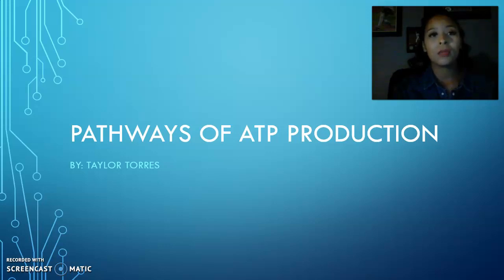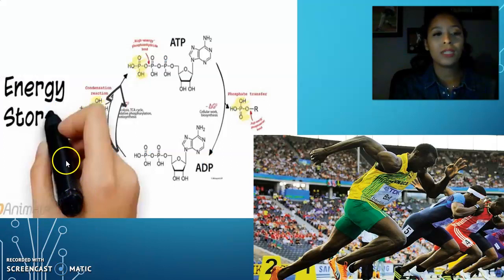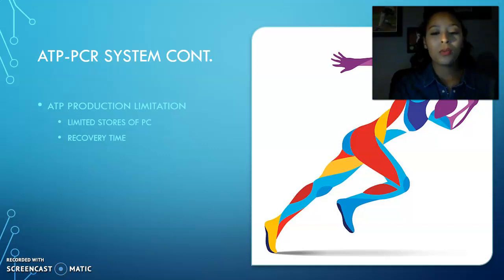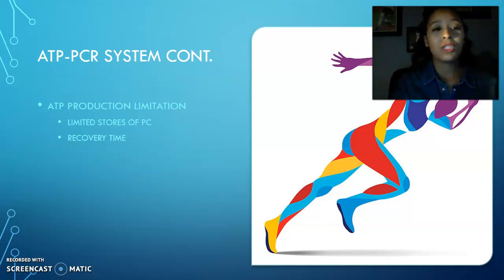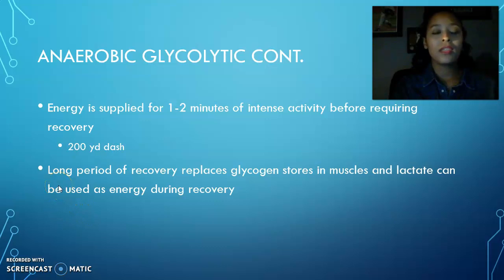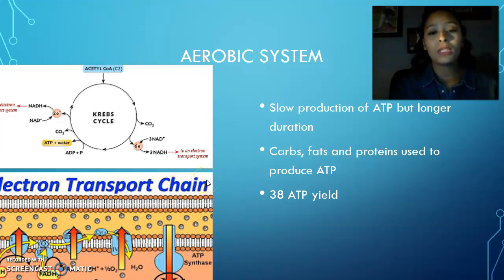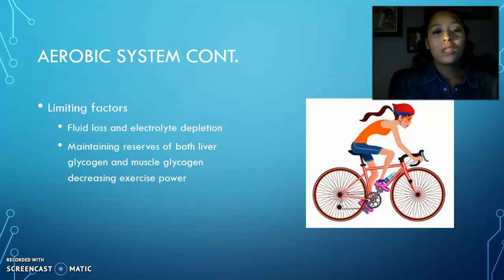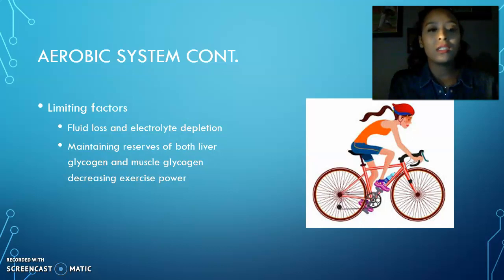CAP #1 Kin 516